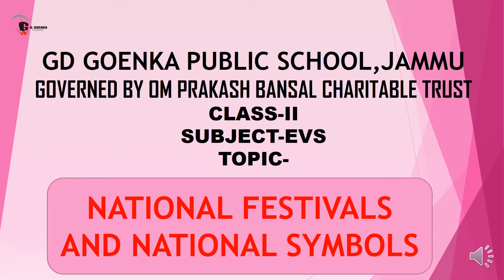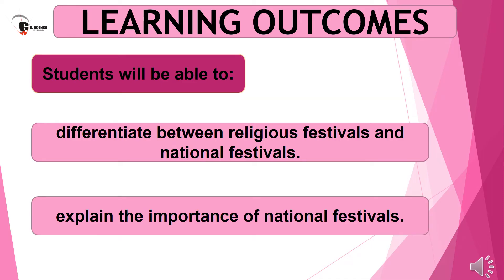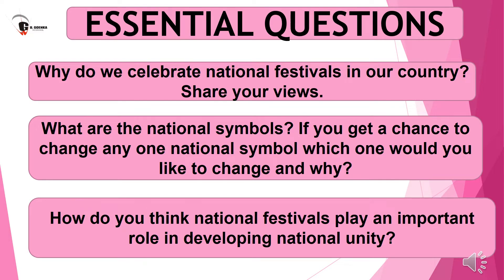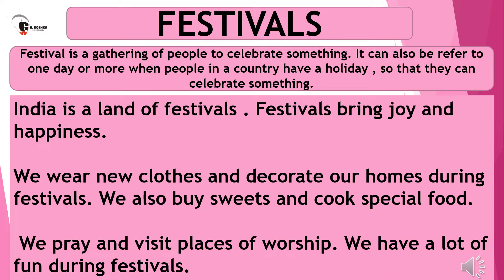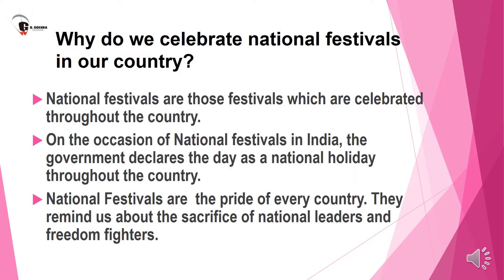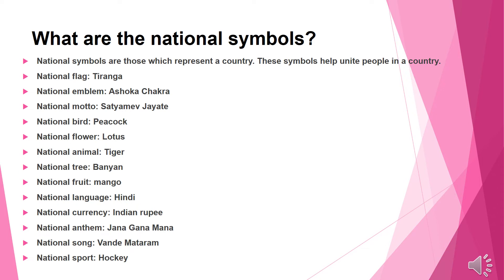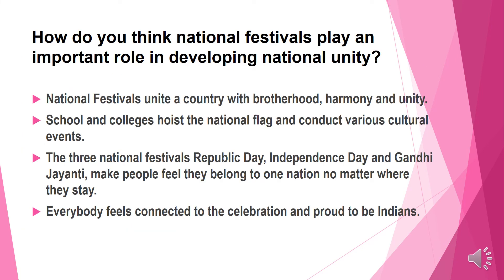National Festivals and symbols video 2